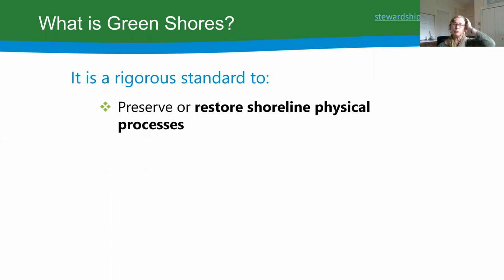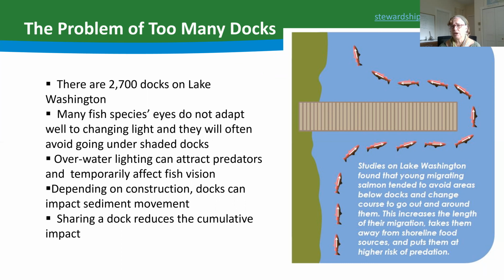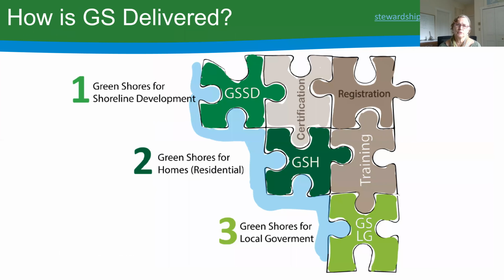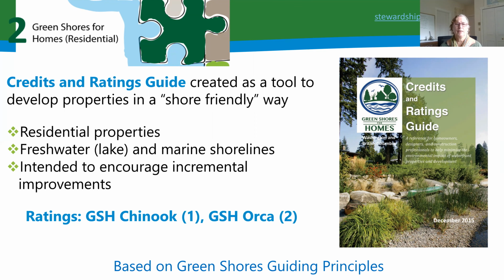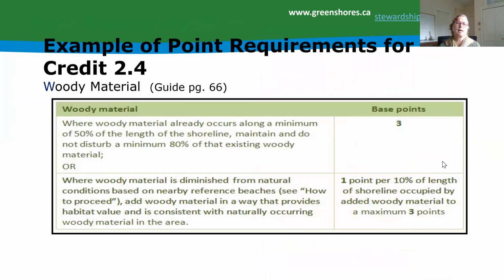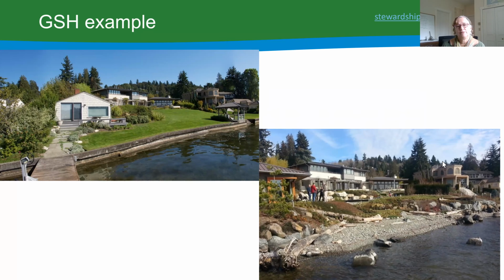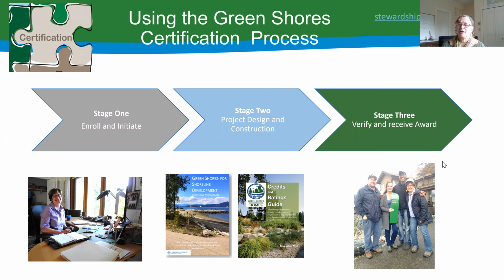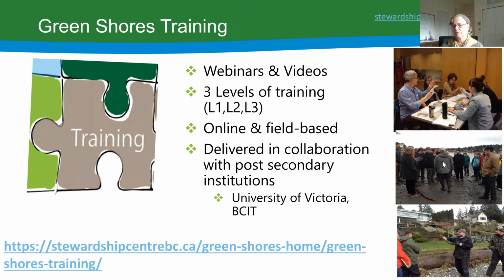Introduction to Green Shores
Green Shores is a program of the Stewardship Centre for BC. This program has been created to encourage solutions that treat land in a shore-friendly way. It applies to all types of shorelines in both marine and lake environments – from rocky shorelines to sand and gravel shores, estuaries to mudflats, cobble and boulder beaches to coastal bluffs.